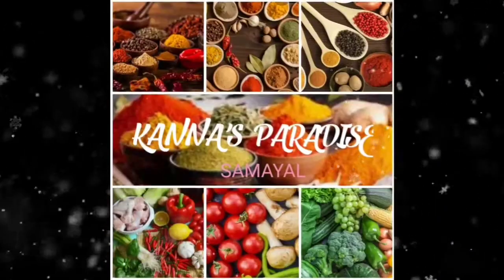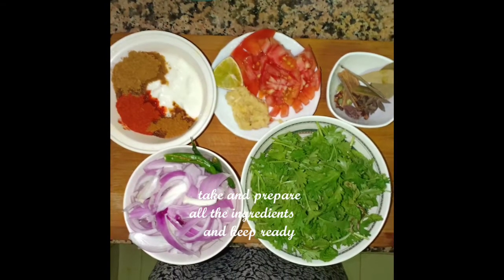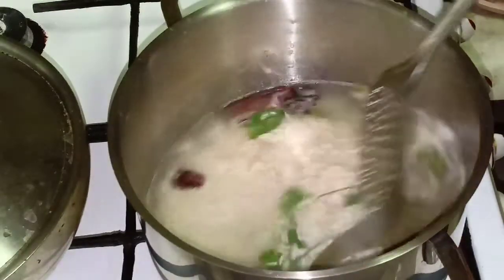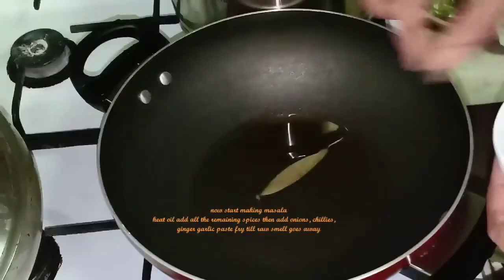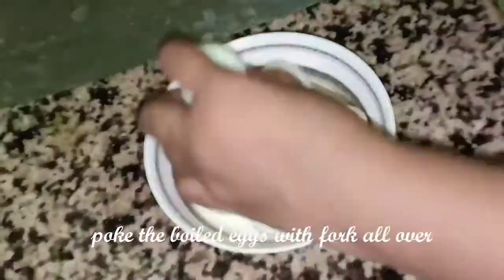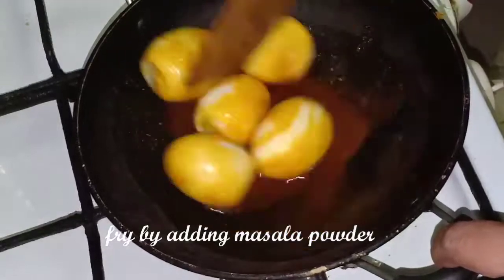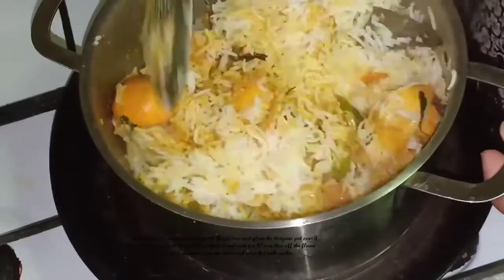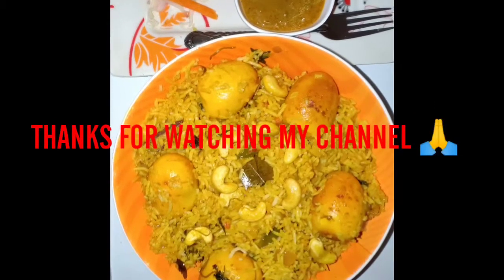Easy EGG BIRIYANI- Mugalai style recipe with Eng S/T by KP| சுவையான முட்டை பிரியாணி!!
INGREDIENTS:
2cups basmati rice
5-6 boiled eggs
3tsp ghee
3tsp oil
1cup chopped onions
2 slit green chillies
1 1/4 tsp ginger garlic paste
1no chopped tomato
1cup coriander, mint leaves
1tsp red chilli powder
3/4 tsp turmeric powder
2tsp coriander powder
1tsp garam masala powder
1/2 cup curd
oil for frying eggs
salt as required
 7-8 cashews (for garnish optional)
1pinch saffron soaked in milk (optional)
1tsp lemon juice
3cups water